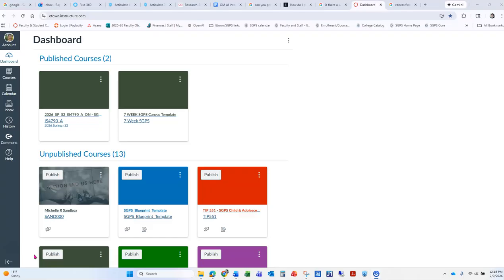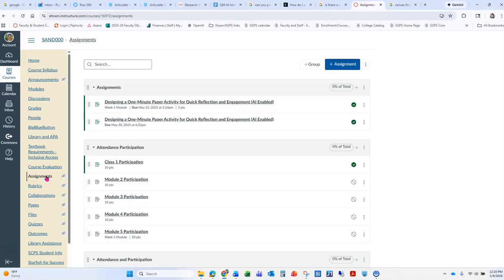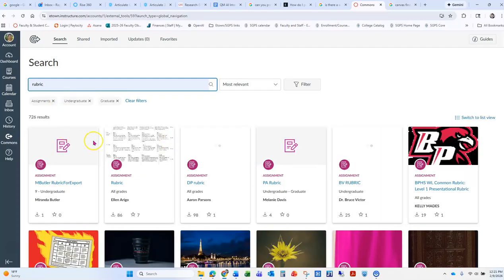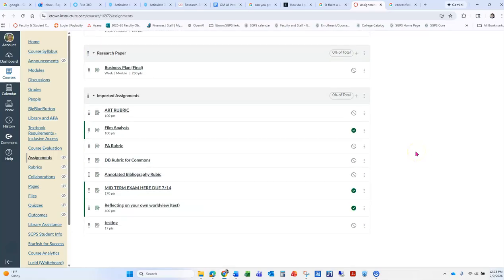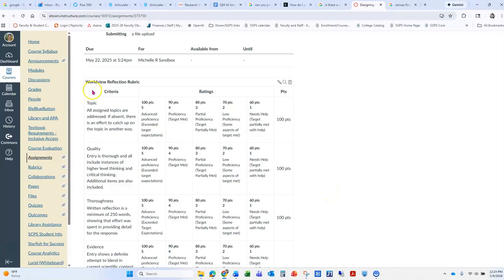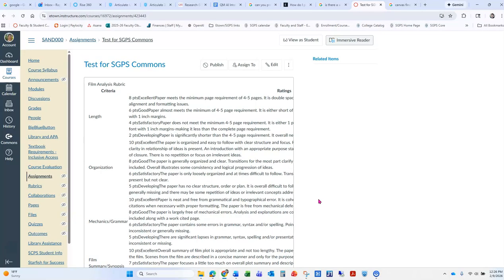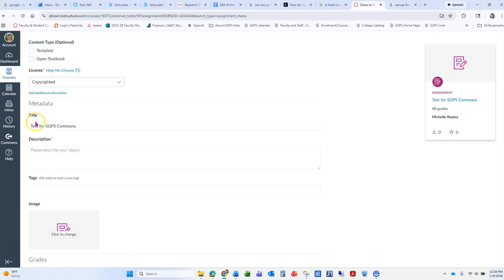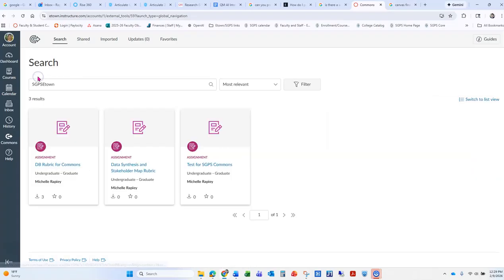Canvas Commons Tutorial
Tutorial Video on how to use Canvas Commons